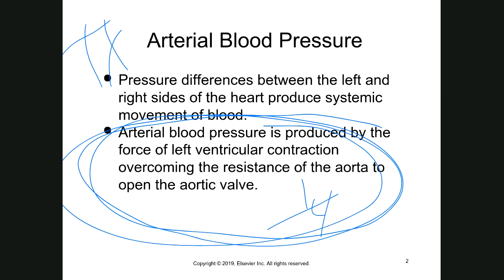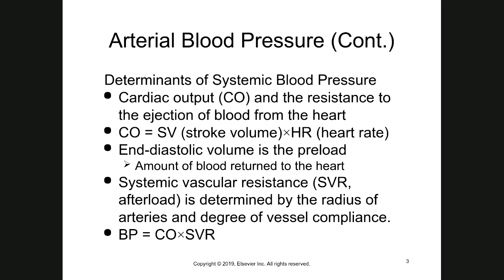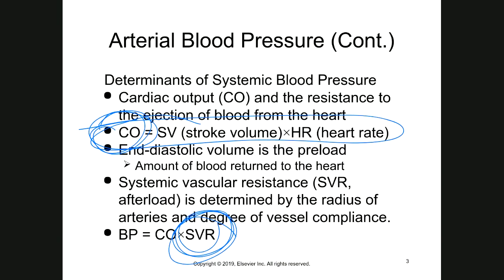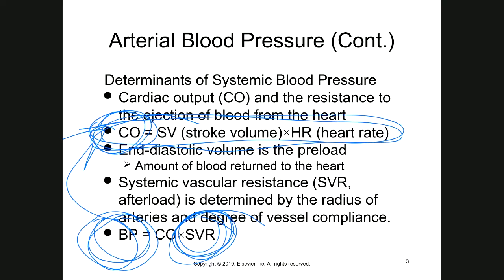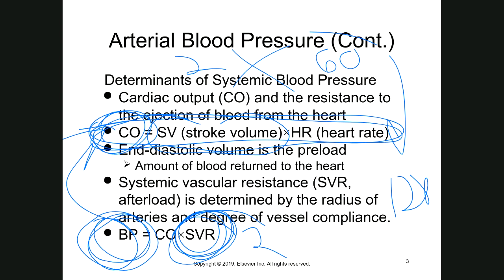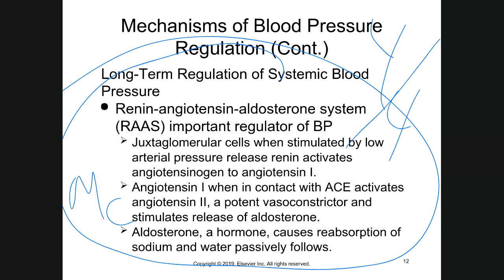Chapter 16 2142020